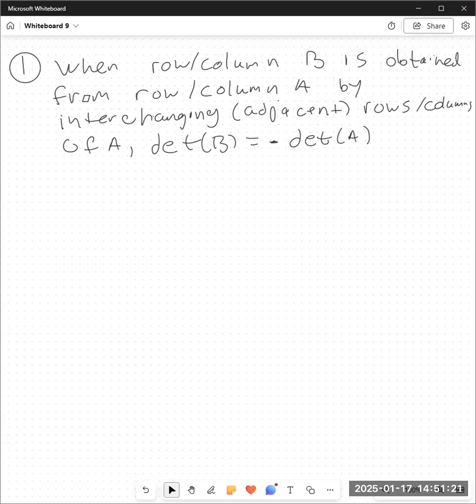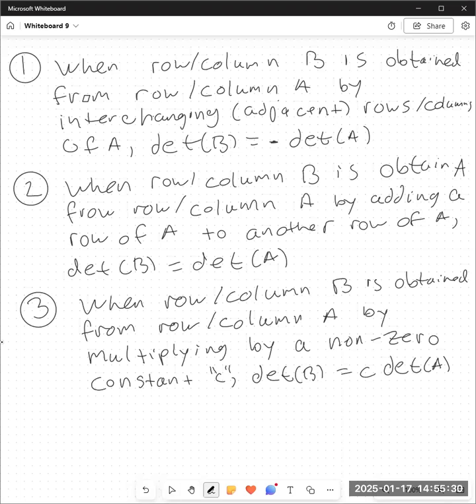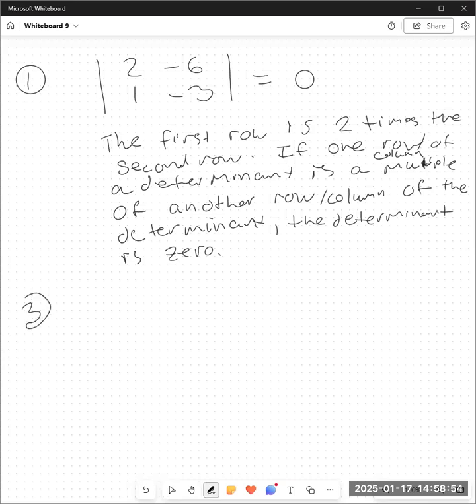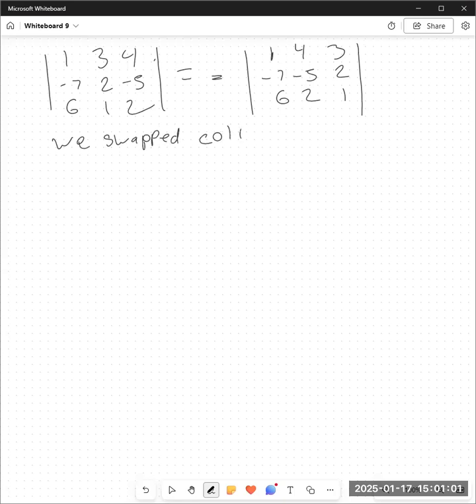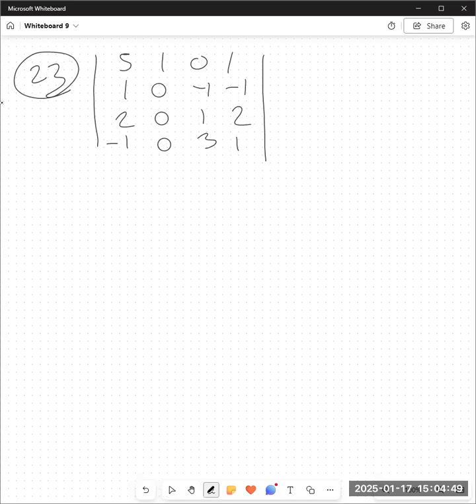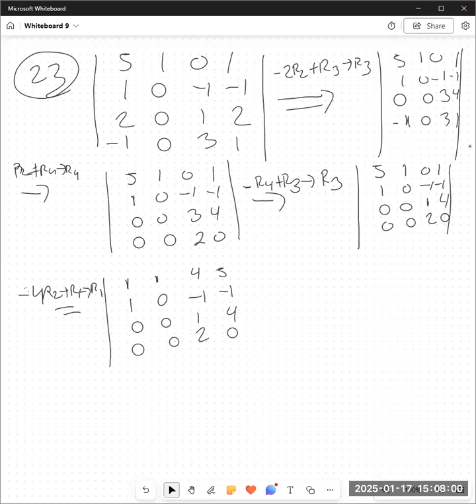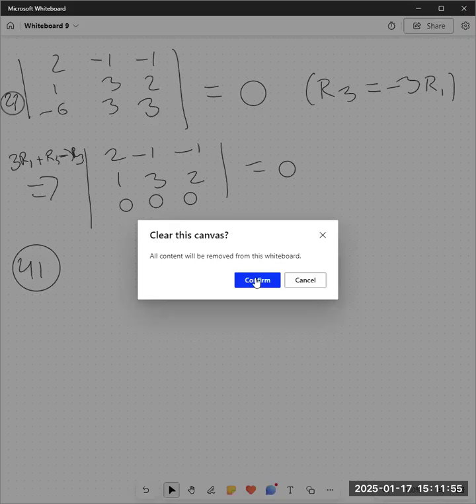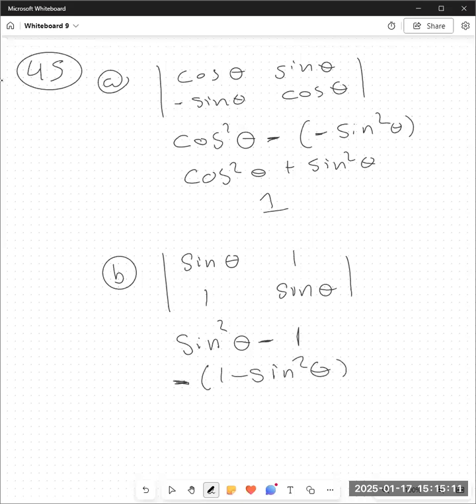Determinants and Elementary Operations (Section 3.2)